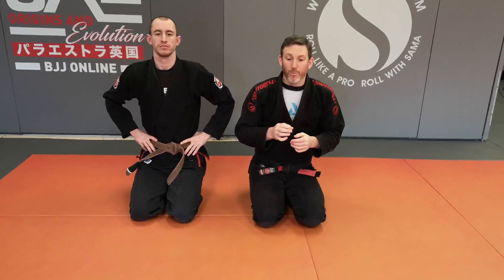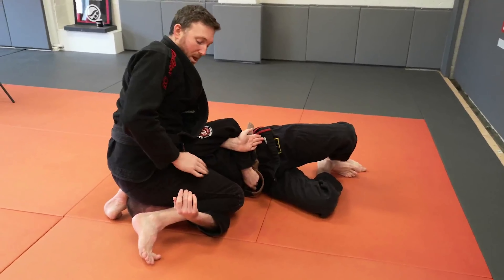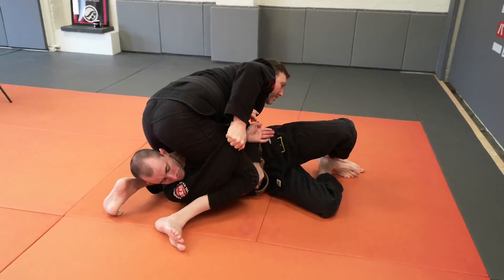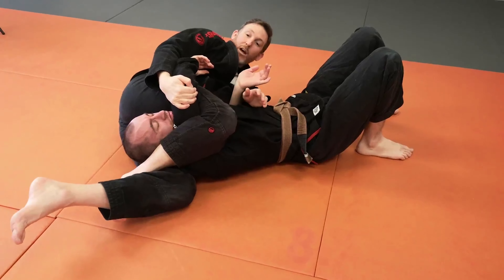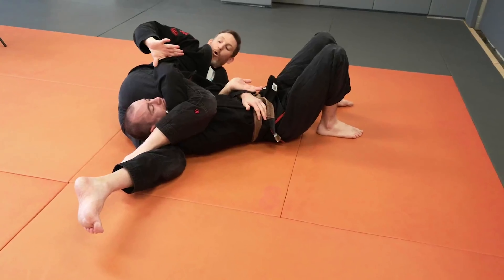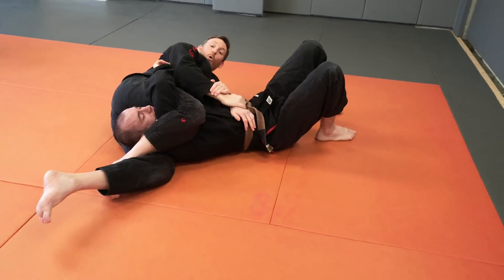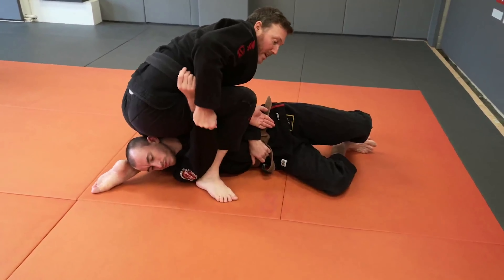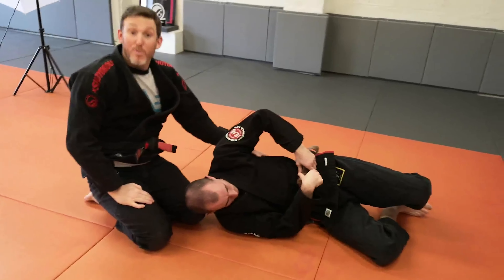NORTH SOUTH KIMURA || Part 3 of 4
OaE Head Coach Kevin Hall looks at North South Kimura in this 4 part instructional. In this video he looks at a Triangle Choke set up from the north south and some submission options once in the triangle.

// LINKS